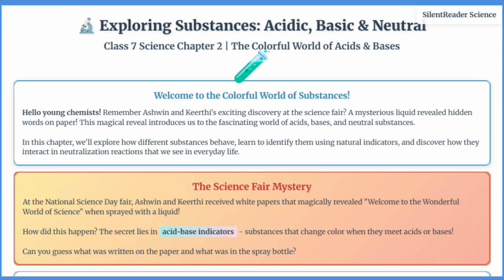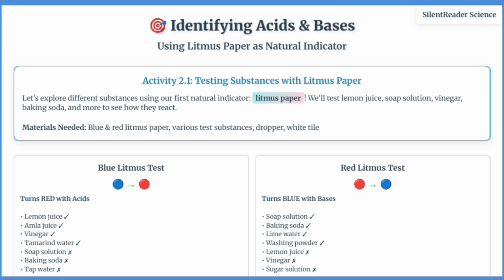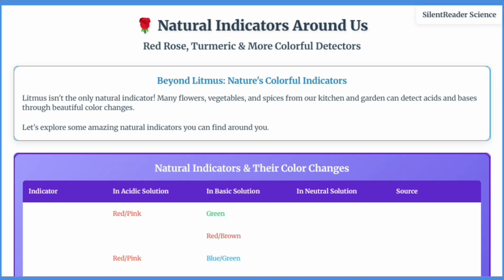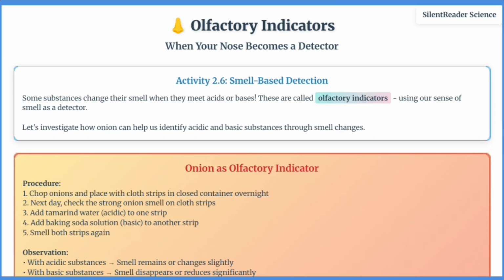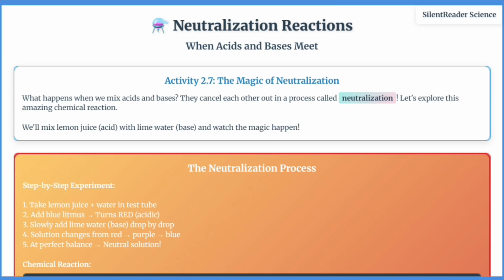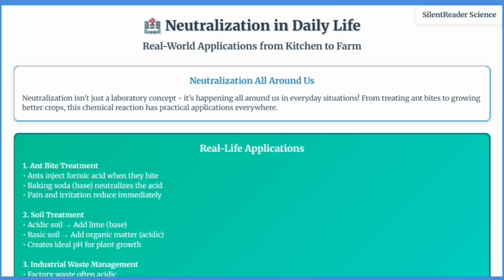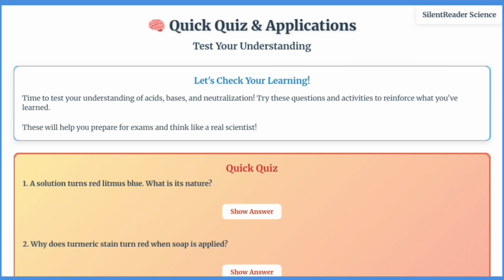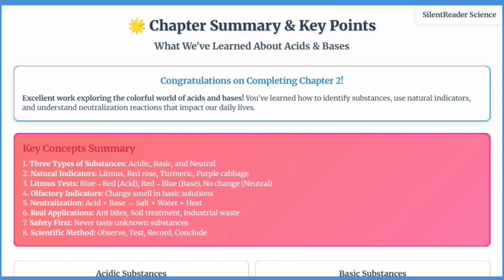Exploring Substances: Acidic, Basic & Neutral | Class 7 Science Chapter 2 | NEW NCERT| SilentReader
🔬 Class 7 Science Chapter 2 - Exploring Substances: Acidic, Basic & Neutral | SilentReader

In this chapter, we unravel the mystery of the science fair where hidden words magically appeared! Join us as we explore the colorful world of acids, bases, and neutral substances.

📚 Chapter Topics Covered:
• Identifying Acids, Bases & Neutral Substances
• Natural Indicators: Litmus, Red Rose, Turmeric
• Olfactory Indicators using Smell
• Neutralization Reactions: Acid + Base → Salt + Water
• Real-life Applications from Ant Bites to Agriculture

🎯 Key Learning Outcomes:
✓ Classify substances as acidic, basic, or neutral
✓ Prepare and use natural indicators
✓ Understand neutralization chemical reactions
✓ Apply concepts to solve real-world problems
✓ Conduct safe experiments at home

⏰ Chapter Timestamps:
00:00 Introduction - The Science Fair Mystery
02:30 Identifying Acids & Bases with Litmus
06:15 Natural Indicators - Rose & Turmeric
10:20 Olfactory Indicators - Using Smell
13:45 Neutralization Reactions
17:30 Real-life Applications
21:15 Quick Quiz & Review
24:00 Chapter Summary

📖 NCERT Reference:
Class 7 Science Chapter 2 - "Exploring Substances: Acidic, Basic and Neutral"
Page 7-22 (As per NCERT 2025 syllabus)

💡 SilentReader Features:
• Whiteboard animations & demonstrations
• Step-by-step experiment guides
• Real-life examples & applications
• Chapter summary for quick revision
• Interactive quiz questions

🌱 SilentReader - Your calm corner for learning
Learn at your own pace — stay silent, stay curious, stay a Silent Reader.